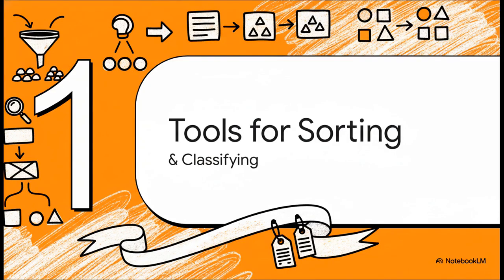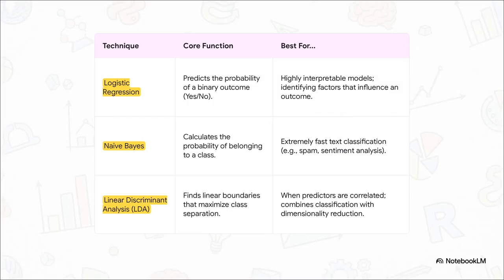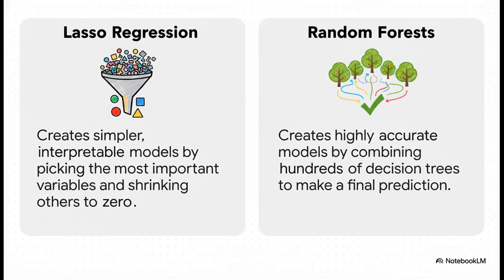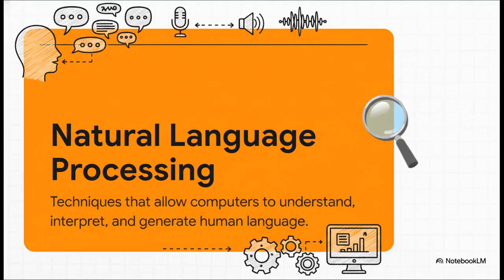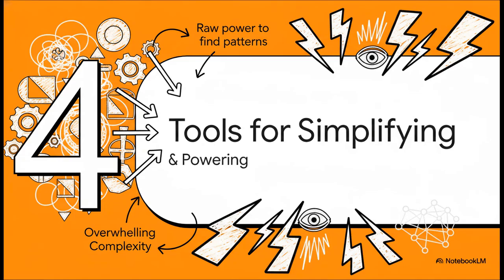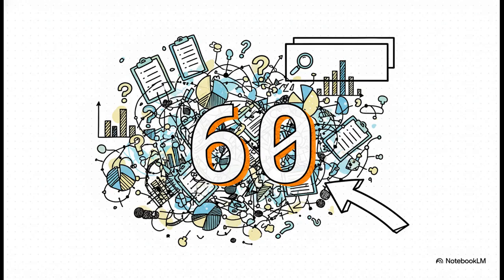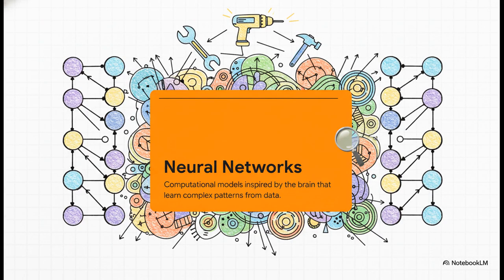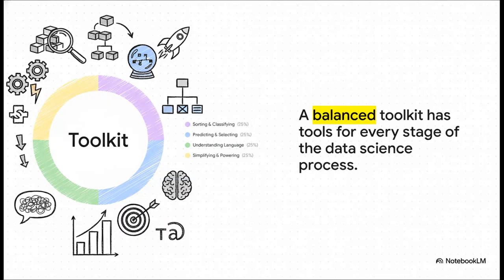Data Analytics Techniques Part 2 - The Analyst's Toolbox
Part 2 of 3 - Learn all 33 essential analytics techniques in one clear, beginner‑friendly guide. From statistics and machine learning to text mining, forecasting, and visualization, this video breaks down every method with simple explanations and real‑world examples. Perfect for students, analysts, and anyone leveling up their data skills.